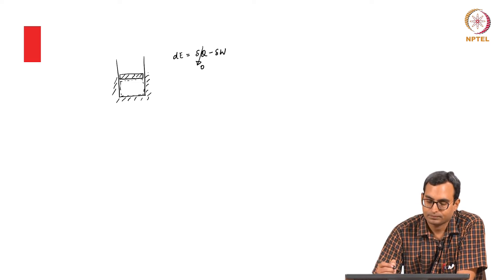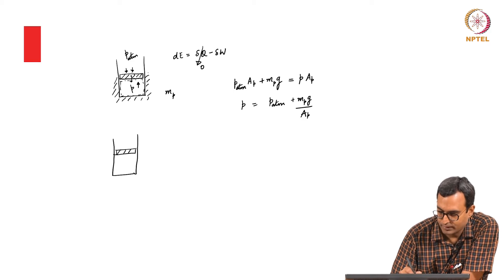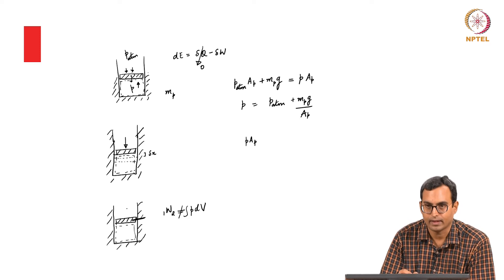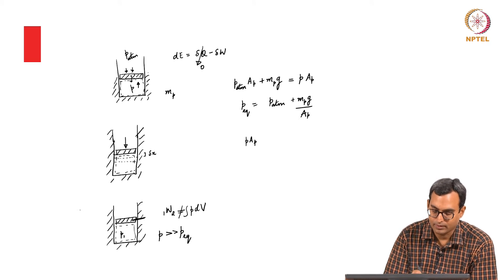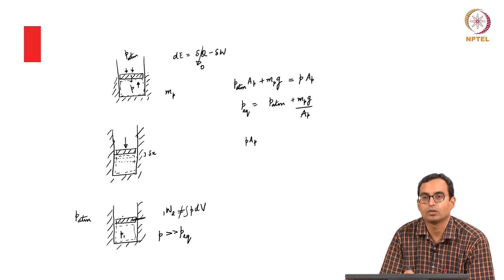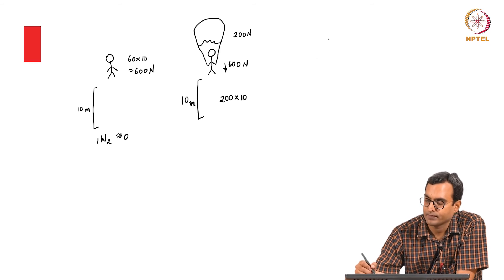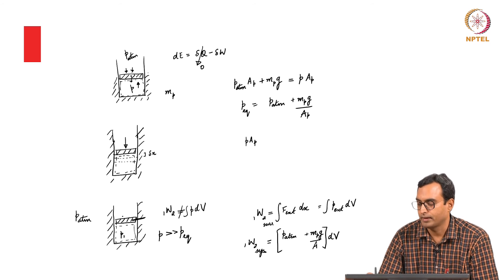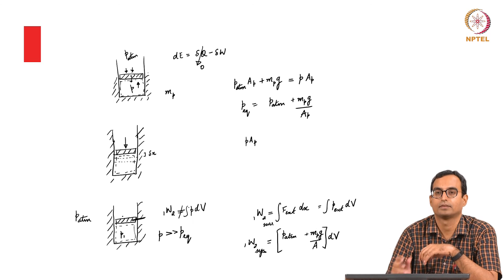Quasi-static process revisited: Work against an external force